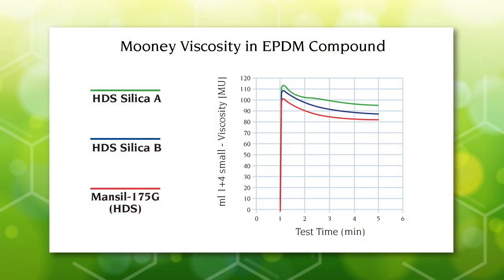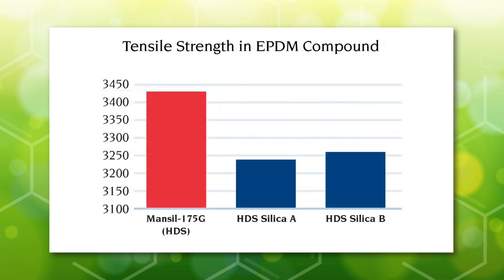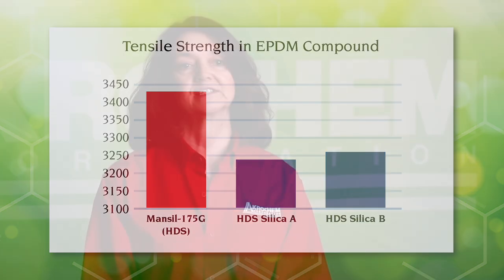Technical Solutions - Mansil High Dispersion Silica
Mansil High Dispersion Silica. Presented by Renee Horvatich.  For more information and additional technical papers, visit our